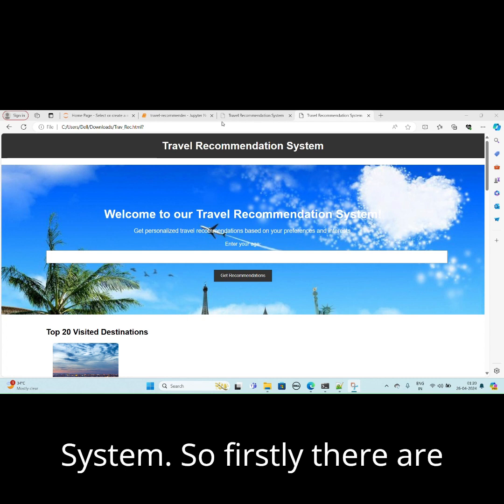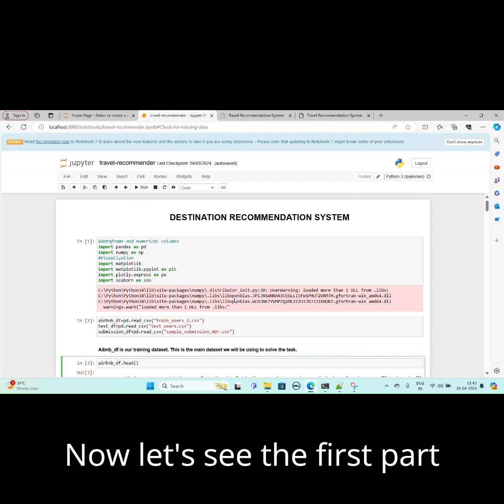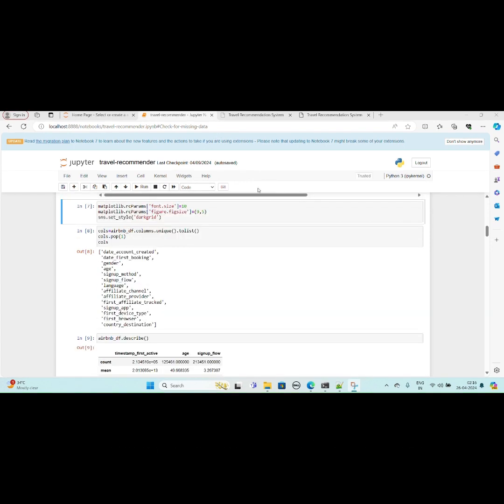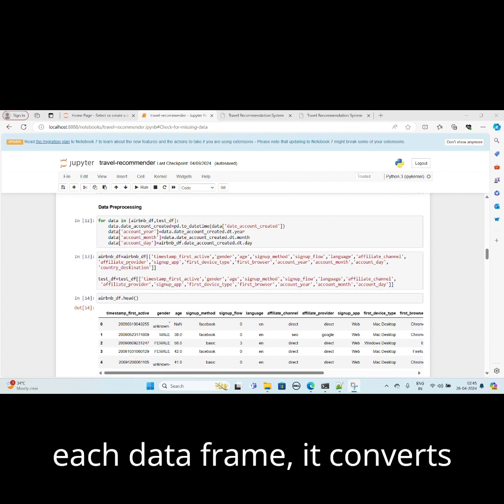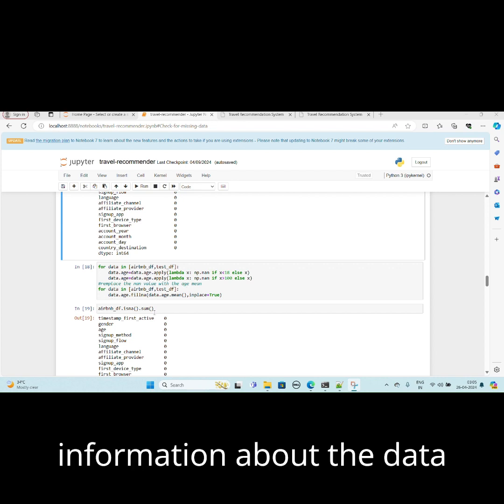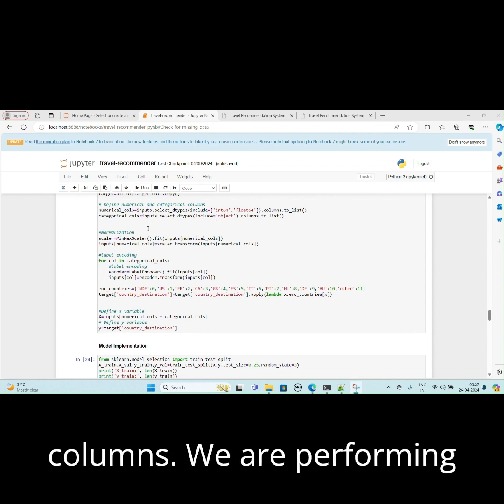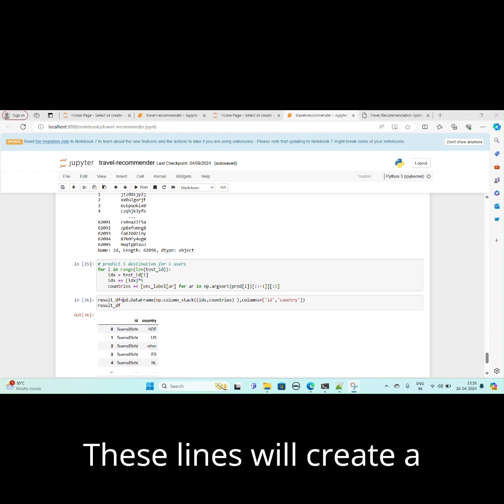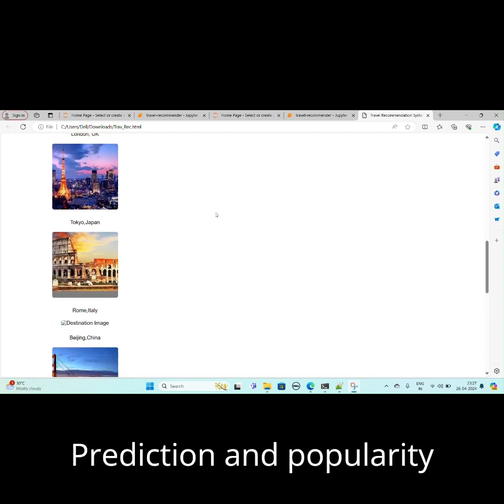Destination Recommendation System using Popularity based Prediction by Harshada Deshmukh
"Discover Your Next Adventure: Destination Recommendation System Explained"

Join  Harshada Deshmukh 3rd year Computer Engineering student at Bharati Vidyapeeth College of Engineering for Women, Pune as she dives into the world of destination recommendation systems using collaborative prediction. In this video, Harshada breaks down the intricate workings of these systems, offering insights into how they analyze user preferences to suggest personalized travel destinations. Whether you're a seasoned traveler or someone looking for your next getaway, this video will unveil the magic behind destination recommendations and inspire your next adventure. Don't miss out on unlocking the potential of collaborative prediction in travel planning – hit play now!

Timeline of Video:

0:00-1:45 Introduction and Output
1:46- 2:42 Flow of Working
2:43-4:52 Dataset Description
4:52-5:52 Input Distribution & Visualization
6:13 Data Processing
10:58 Destination Prediction